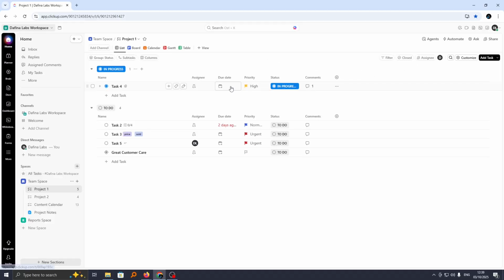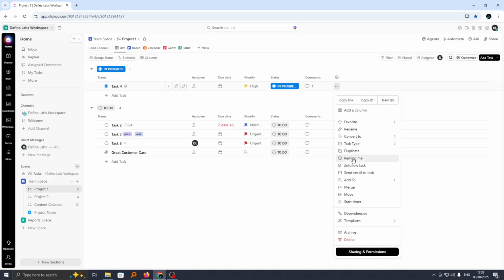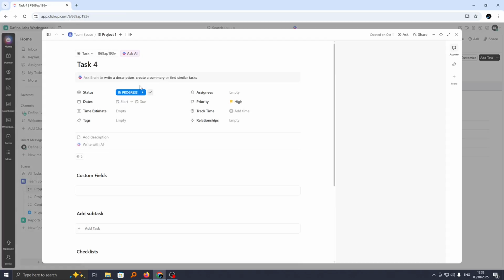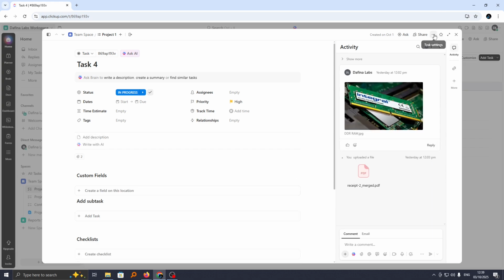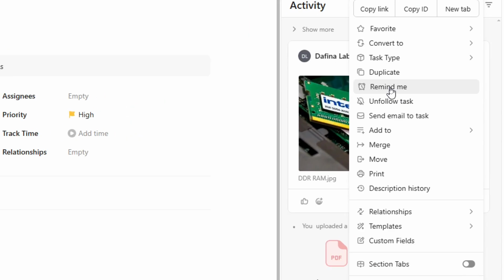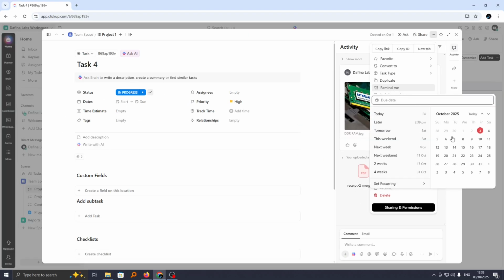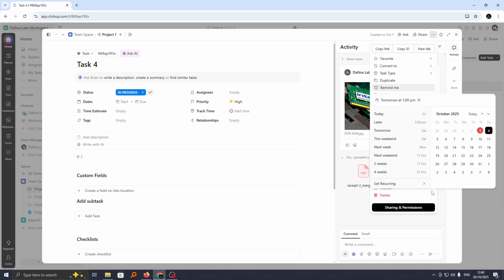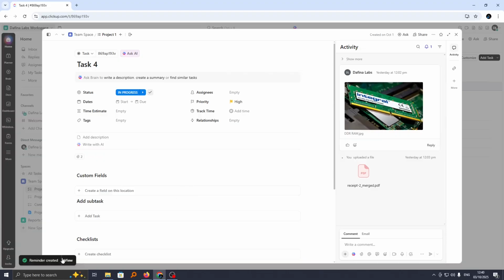How To Add Reminder On Tasks In ClickUp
Learn how to add reminders on tasks in ClickUp with this easy-to-follow tutorial. Discover how to set up notifications to stay on top of deadlines, track progress, and manage your time effectively. Perfect for boosting productivity and keeping your projects organized.